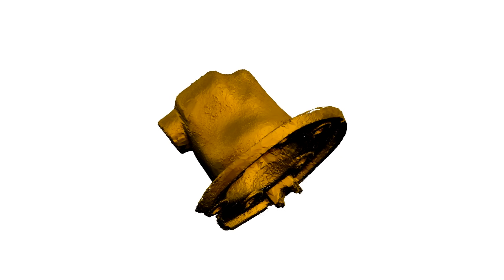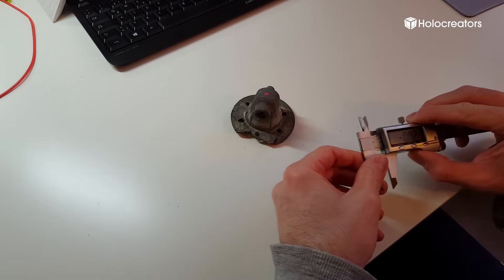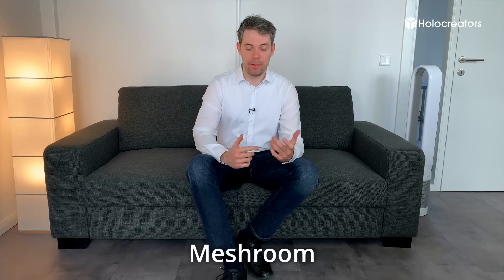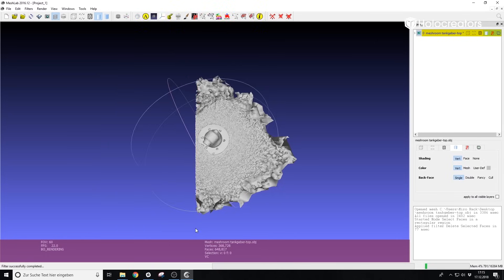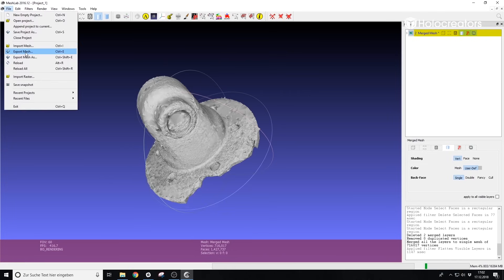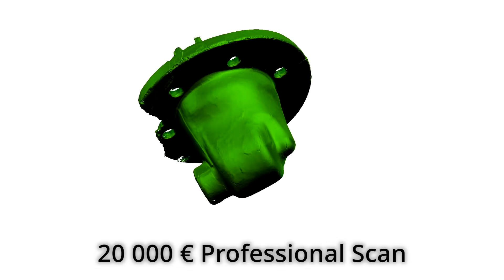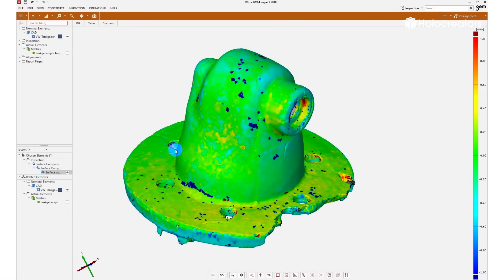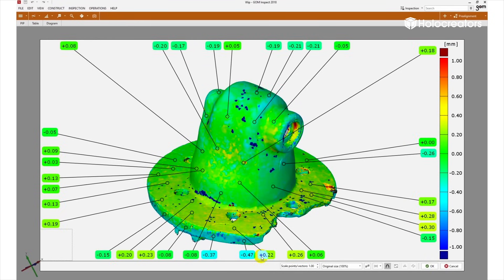3D Scanning for Free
How to create a 3D scan of an object using your cell phone camera and free software? We compare our free 3D scan to a professional scan of the same part. The Pro 3D scan was made with a 20.000 EUR 3D Scanner.

All software to do this tutorial is free.  You don't need a special app for your phone, just the photos. The technique to create this 3D scan is called photogrammetry. Any commercially available camera can be used for this. Meshroom works best with an Nvidia GPU. There have been some problems with Meshroom, when not using a Nvidia graphics card, then you need to use “draft meshing”

Where is Meshroom saving the 3D files?
This question has been asked by many of you. Answer: When clicking the "Start" Button for the first time, Meshroom will ask you where to save the Cashe folder: normally it goes to C:/Users/Computer-name/AppData/local/Temp/MeshroomCashe

Software needed to follow this Tutorial:
Meshroom (to convert the photos into a 3D file):
Meshlab (for the 3D Scan Clean up and to combine several single scans):

Download the project files :
Free 3D Scan of the part (“tankgeber”):

Timestamps:
00:00 Introduction
00:21 About 3D-scanning technology
00:55 Preparing to create your free 3D scan
02:02 Photographing your object using your cell phone camera
02:44 Importing your images using Meshroom
03:15 Cleaning up your 3D scans using MeshLab
04:10 Adjusting the scale using Netfabb
05:20 Using MeshLab to merge your scans
06:45 Free 3D scan vs. professional 3D scan
07:26 Comparing separate scans using GOM Inspect
08:28 Locating more information
09:08 STL to STEP Conversion

About Holocreators:
Holocreators is a 3D-Scanning and Reverse Engineering Company. We'd love to help you with your projects.